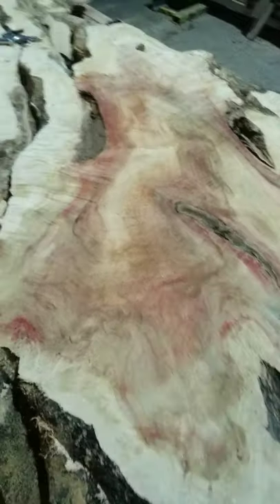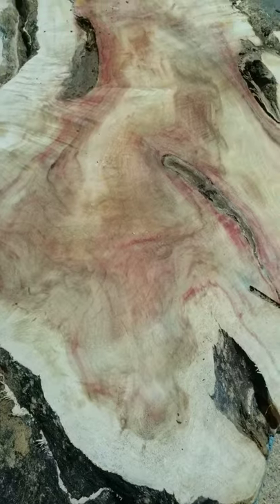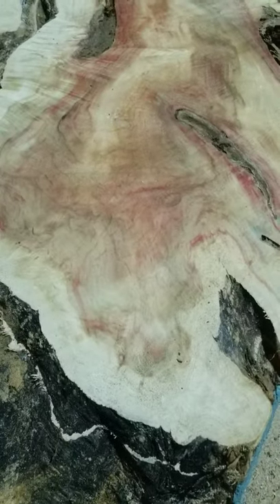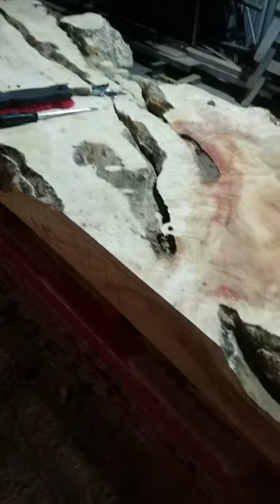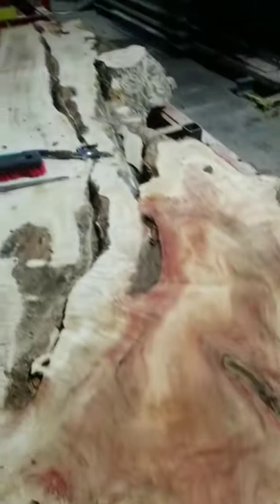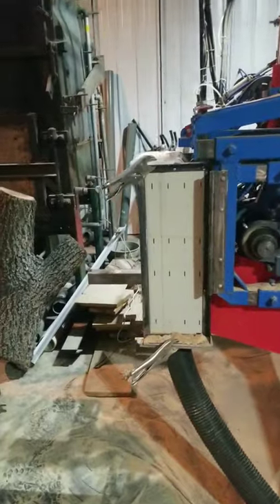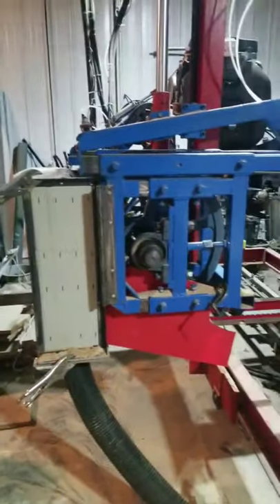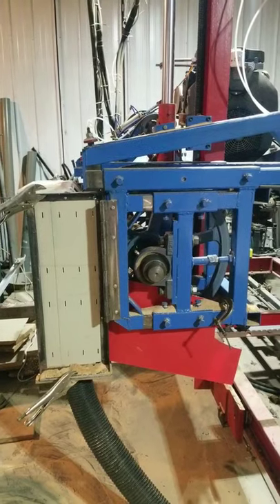Does this slice of Boxelder BUG you?